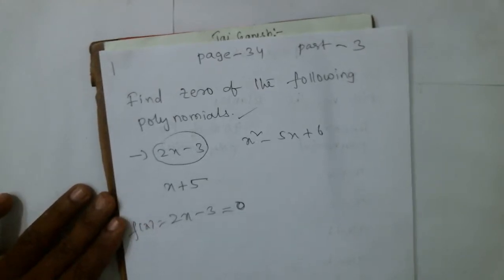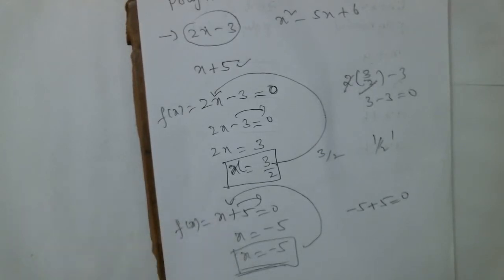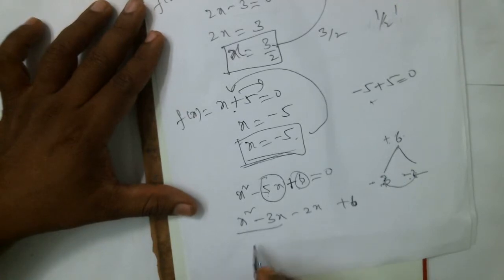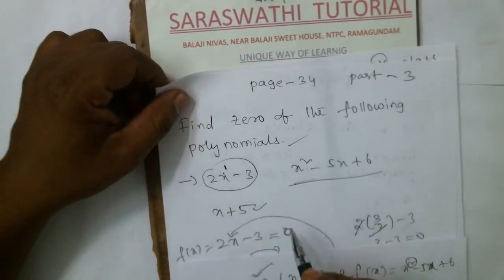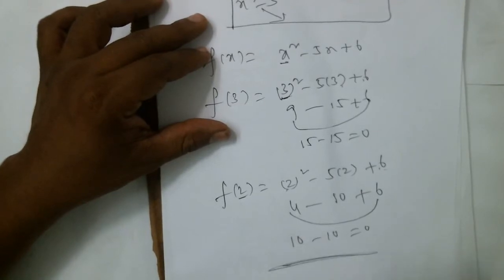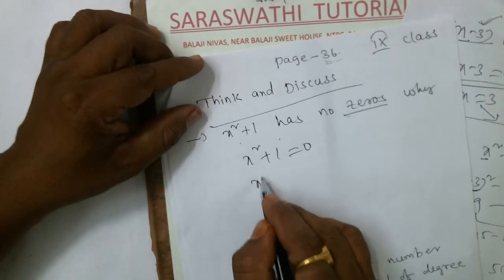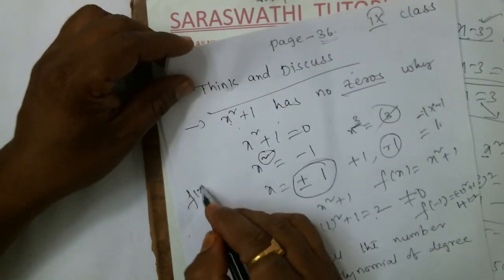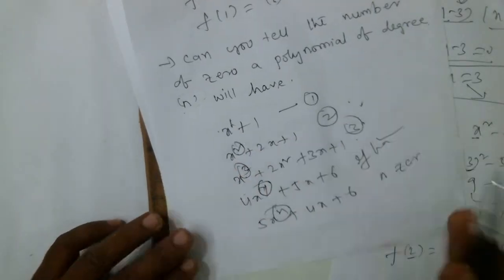POLYNOMIALS AND FACTORIZATION CLASS 9 PART 3 TS AND AP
IN  THIS  VIDEO YOU ARE GOING TO LEARN ZEROES OF POLYNOMIALS AND FACTORIZATION